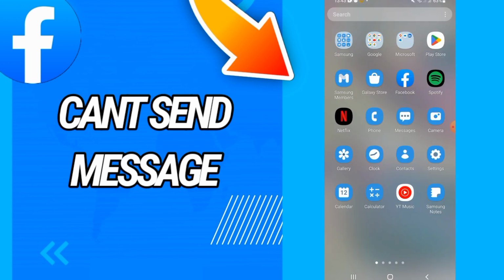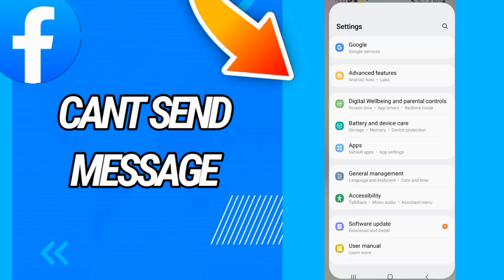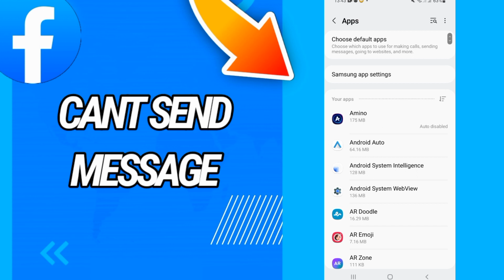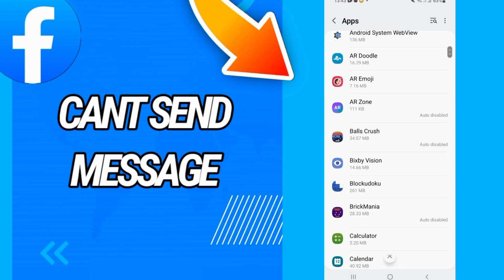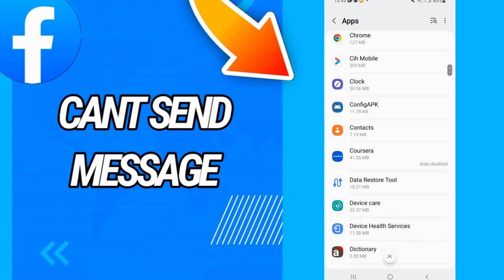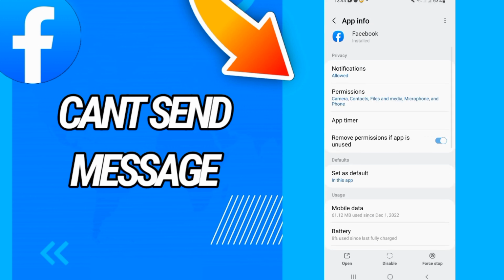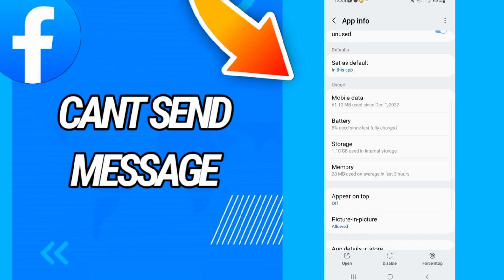How To Fix Couldn't Send Message Problem On Facebook